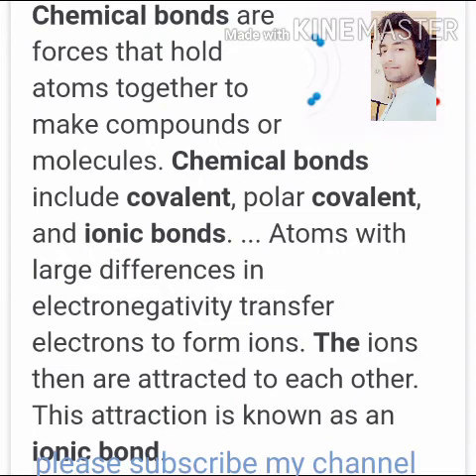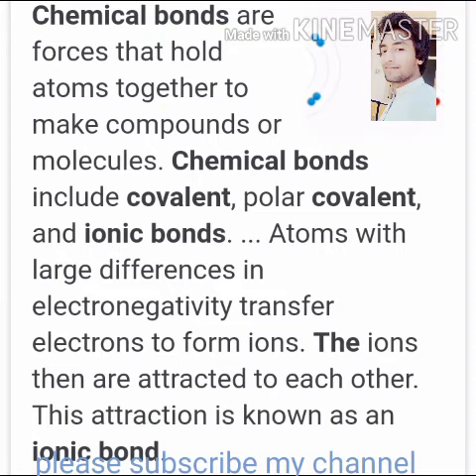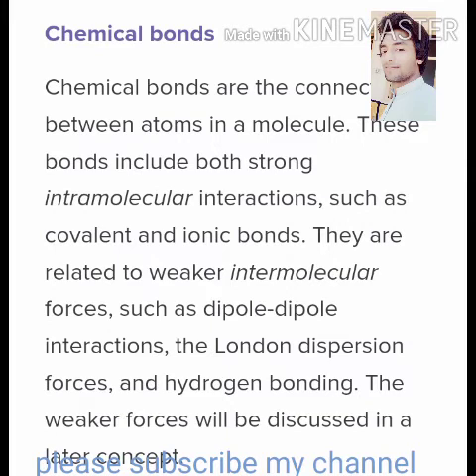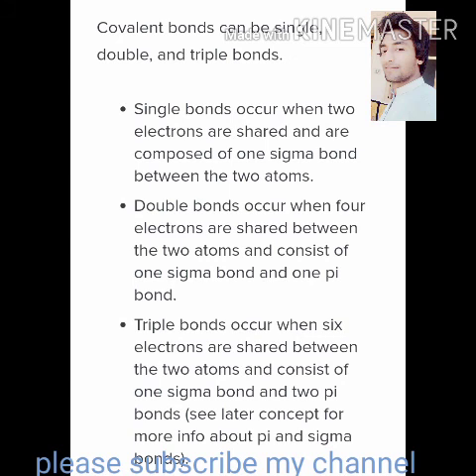chemical bonding by basic Chemistry by physics wallah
Internet in benig Types of Chemical Bonds

Introduction to Bonding

Chemical bonding describes a variety of interactions that hold atoms together in chemical compounds.

LEARNING OBJECTIVES

List the types of chemical bonds and their general properties

KEY TAKEAWAYS

Key Points

Chemical bonds are forces that hold atoms together to make compounds or molecules.

Chemical bonds include covalent, polar covalent, and ionic bonds.

Atoms with relatively similar electronegativities share electrons between them and are connected by covalent bonds.

Atoms with large differences in electronegativity transfer electrons to form ions. The ions then are attracted to each other. This attraction is known as an ionic bond.

Key Terms

bond: A link or force between neighboring atoms in a molecule or compound.

ionic bond: An attraction between two ions used to create an ionic compound. This attraction usually forms between a metal and a non-metal.

covalent bond: An interaction between two atoms, which involves the sharing of one or more electrons to help each atom satisfy the octet rule. This interaction typically forms between two non-metals.

intramolecular: Refers to interactions within a molecule.

intermolecular forces: Refers to interactions between two or more molecules.

Chemical bonds

Chemical bonds are the connections between atoms in a molecule. These bonds include both strong intramolecular interactions, such as covalent and ionic bonds. They are related to weaker intermolecular forces, such as dipole-dipole interactions, the London dispersion forces, and hydrogen bonding. The weaker forces will be discussed in a later concept.

Chemical bonds: This pictures shows examples of chemical bonding using Lewis dot notation. Hydrogen and carbon are not bonded, while in water there is a single bond between each hydrogen and oxygen. Bonds, especially covalent bonds, are often represented as lines between bonded atoms. Acetylene has a triple bond, a special type of covalent bond that will be discussed later.

Covalent Bonds

Chemical bonds are the forces of attraction that tie atoms together. Bonds are formed when valence electrons, the electrons in the outermost electronic “shell” of an atom, interact. The nature of the interaction between the atoms depends on their relative electronegativity. Atoms with equal or similar electronegativity form covalent bonds, in which the valence electron density is shared between the two atoms. The electron density resides between the atoms and is attracted to both nuclei. This type of bond forms most frequently between two non- metals.

 directionality. Each of these interactions allows the atoms involved to gain eight electrons in their valence shell, satisfying the octet rule and making the atoms more stable.

These atomic properties help describe the macroscopic properties of compounds. For example, smaller covalent compounds that are held together by weaker bonds are frequently soft and malleable. On the other hand, longer-range covalent interactions can be quite strong, making their compounds very durable. Ionic compounds, though composed of strong bonding interactions, tend to form brittle crystalline lattices.

Ionic Bonds

Ionic bonds are a subset of chemical bonds that result from the transfer of valence electrons, typically between a metal and a nonmetal.

LEARNING OBJECTIVES

Summarize the characteristic features of ionic bonds

KEY TAKEAWAYS

Key Points

Ionic bonds are formed through the exchange of valence electrons between atoms, typically a metal and a nonmetal.

The loss or gain of valence electrons allows ions to obey the octet rule and become more stable.

Ionic compounds are typically neutral. Therefore, ions combine in ways that neutralize their charges.

Key Terms

 the two atoms called an ionic bond. An atom that loses one or more valence electrons to become a positively charged ion is known as a cation, while an atom that gains electrons and becomes negatively charged is known as an anion.